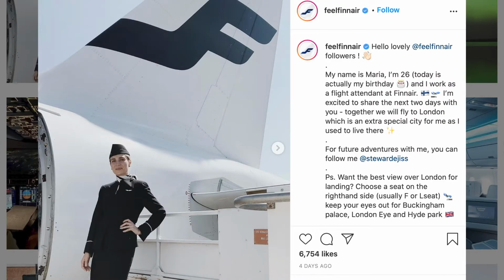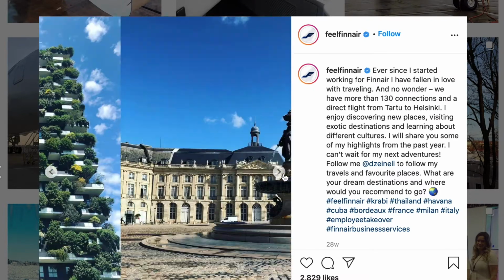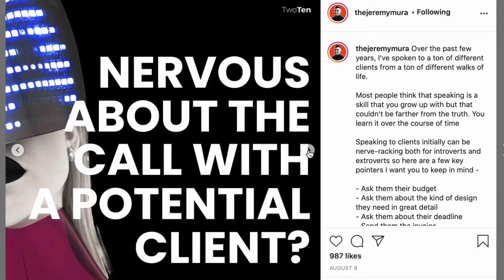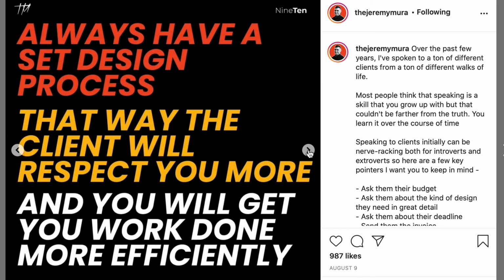THE BEST INSTAGRAM CONTENT FOR BUSINESS | 5 Instagram Content Ideas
Learn how to create Instagram content for your business. In this video I walk you through some creative and engaging content ideas that you can use on Instagram for your business.

Here's 8 actionable tips to show you how to get more engagement on Instagram.

What I use to create high converting landing pages -